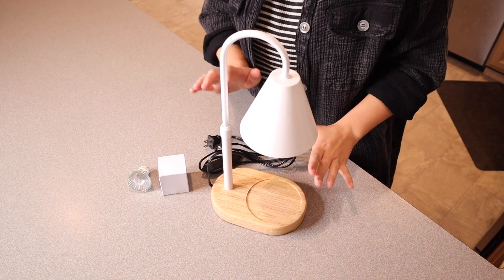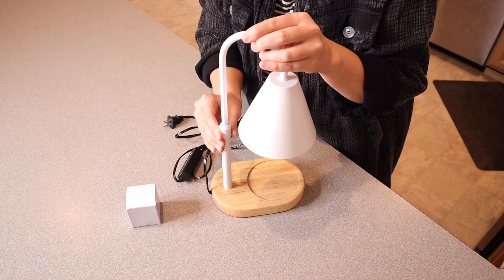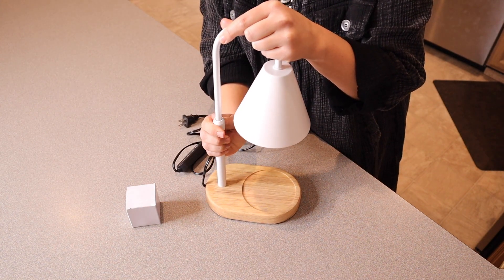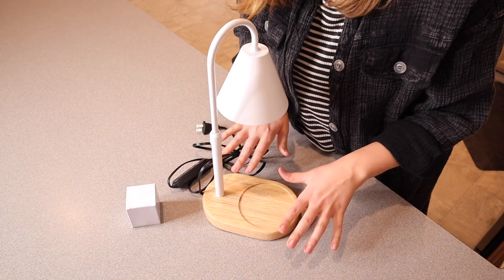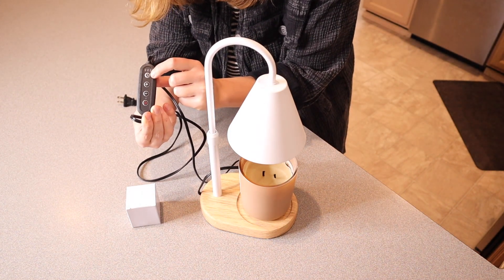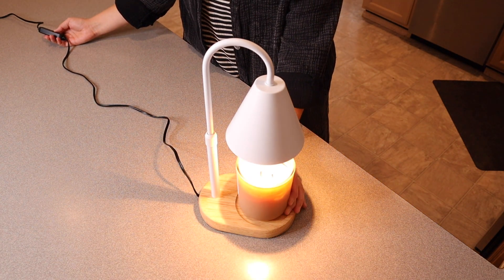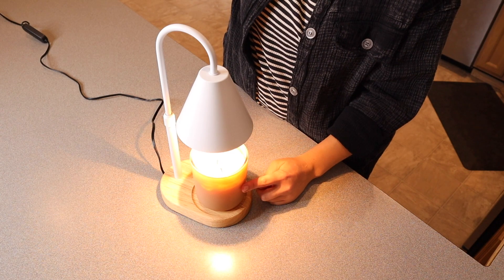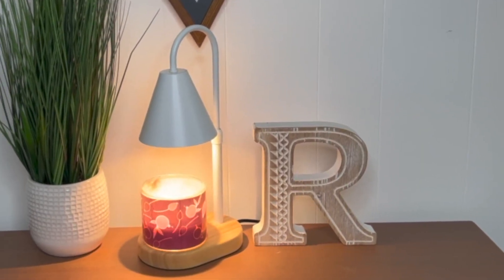Candle Warmer Lamp Review Timer Dimmable Adjustable Height, Electric Top Down Melting Candle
👇👇 PRODUCT LINKS 👇👇
Warming Lamp

👇Try Amazon Prime for 30 Days FREE!👇

🏠【ECO-FRIENDLY & SAFE CANDLE MELTER】 Compared with traditional burning, Noojinn wax melt warmer utilizes top-down heat melting technology to melt candles to provides a safe and eco-friendly way to enjoy candles. Last longer, no open flame, no smoke, no soot, no pollution, and reducing fire risk. Electric candle lamp warmer can control the melting speed and use time of candles through timing and brightness adjustment, creating a comfortable atmosphere for you to sleep, yoga and read books.
💡【SLEEP LIGHT WITH 4 BRIGHTNESS & 8H TIMING FUNCTION】 The lamp candle warmer has 4 levels of height temperature adjustable (0%-25%-50%-75%-100%), the stronger the brightness, the faster the candle melts. Never waste a single drop of your candles, comfort and ultimate relaxation await. Moreover, it has 0-2800k magical color temperature levels as night lamps with 2-8H timer functions provide the perfect mood for an undisturbed sweet dream.
🕯️【FITS ALL CANDLE SIZES】 Electric candle warmer adjustable height 3.1-6.9'', designed with grooves on the 4.7*7.1'' rugged wooden base for storing candles of all sizes, widest 4.7 * highest 6.9‘’ small & large Jar candles! Under the wooden base, anti-slip pads are added to ensure stability, making you feel safer when using this candle wax warmers for jar candles. Just enjoy the fragrance of your favorite scented jar candles.(Candle not included)
💖【PERFECT HOME DECOR】 This candle wax warmer is a stylish combination of a wooden base, metal body, and glass shade, blending classic and modern designs. The candle warmers for scented wax is an exquisite functional decorative lamps, night light for home living room, bedroom, kitchen, bathroom, study room, office, classroom, yoga studios, beauty salon, barber room and more.